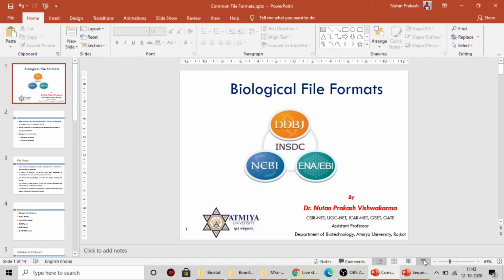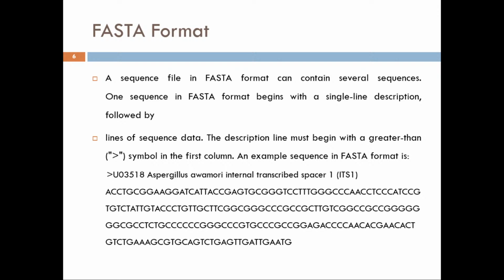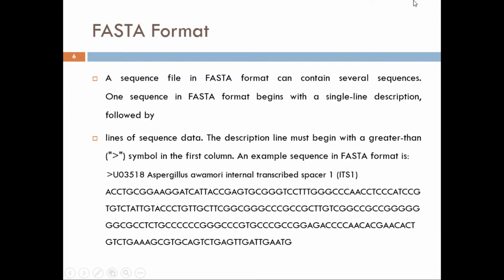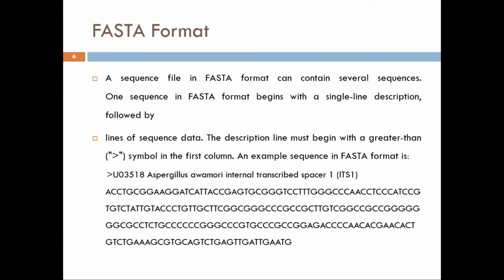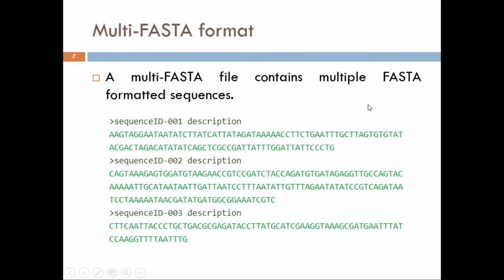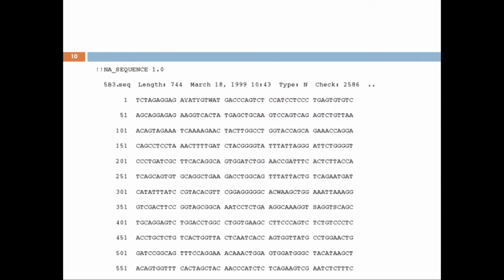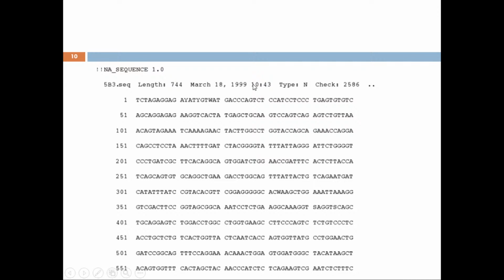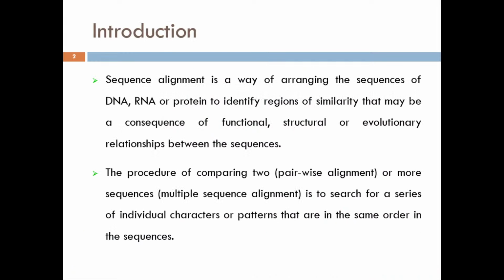Dr. Nutan Prakash Live Stream- Bioinformatics- Sequence Alignment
For M.Sc Microbiology